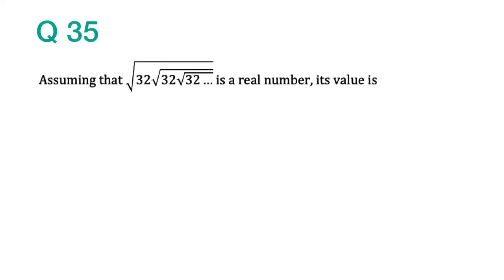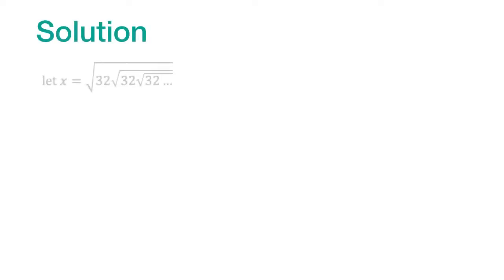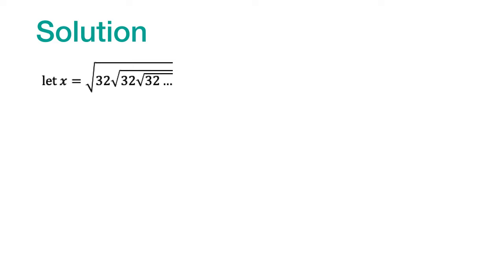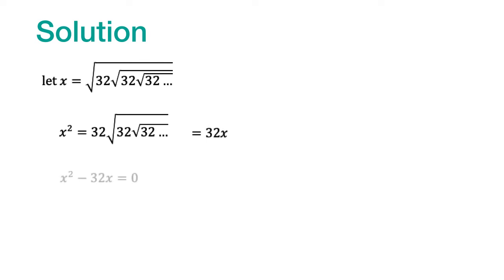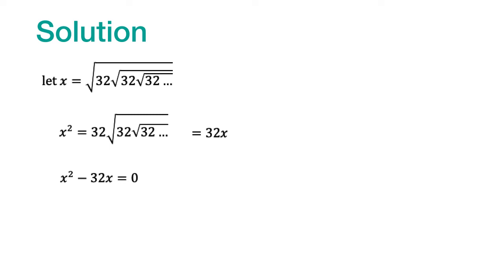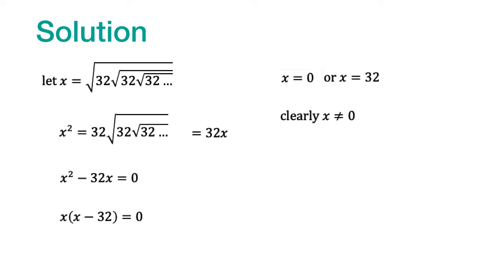PGDBA 2019 Q35